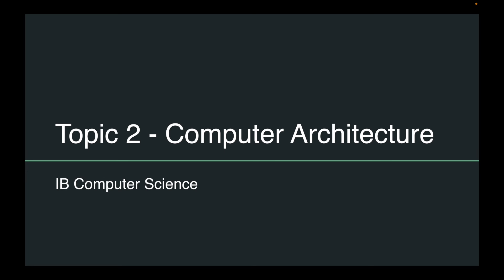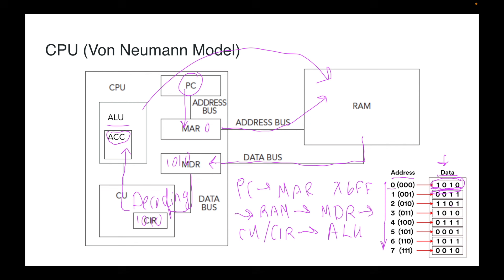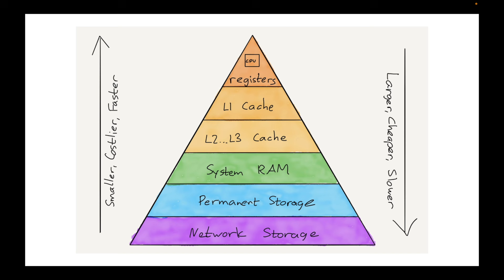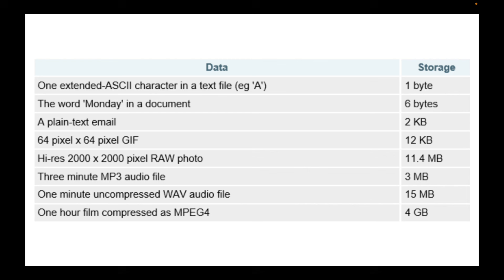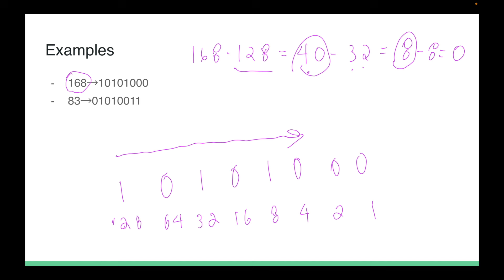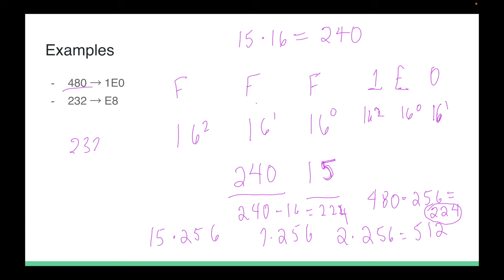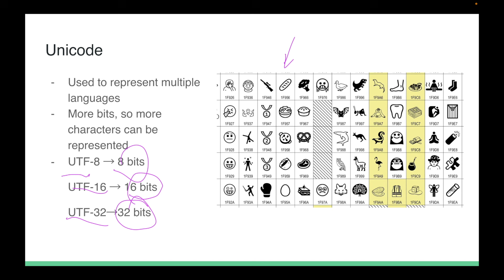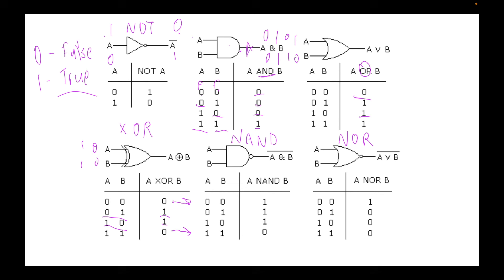IB Computer Science - Topic 2 - Computer Organization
Need to cram for your IBCS Exam? Check out my handy guide for the SL Paper 1 (Topics 1 - 4 including an IB Pseudocode guide) (only $3.99)

Need serious help with content or your IA? Schedule a tutoring session

(Topic 2 is also referred to in this video as "Computer Architecture")

00:00 - Intro
00:47 - CPU
01:47 - Machine-Instruction Cycle
09:30 - Primary Memory
11:17 - Cache
12:10 - Secondary Memory
13:09 - Virtual Memory
14:37 - Operating System
20:05 - Bits and Bytes
21:39 - Binary to Decimal Conversions
26:01 - Decimal to Binary Conversions
29:27 - Hexadecimal
30:51 - Hexadecimal to Decimal Conversions
33:53 - Decimal to Hexadecimal Conversions
38:00 - Hexadecimal to Binary Conversions
41:02 - Representing Text
42:49 - Representing Images
45:45 - Logic Gates (admittedly not my best work!)
1:00:31 - Wrap Up